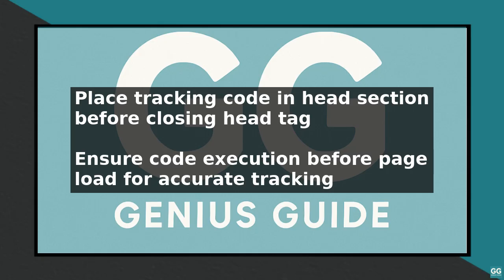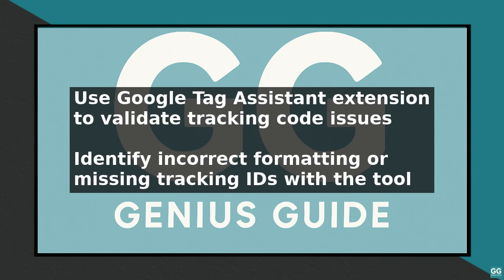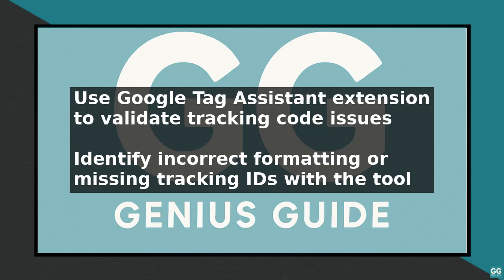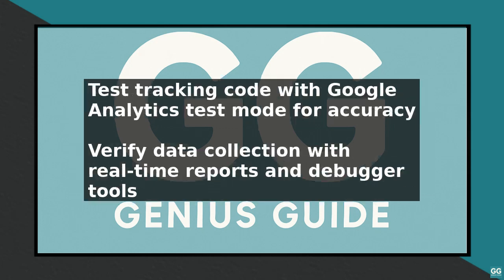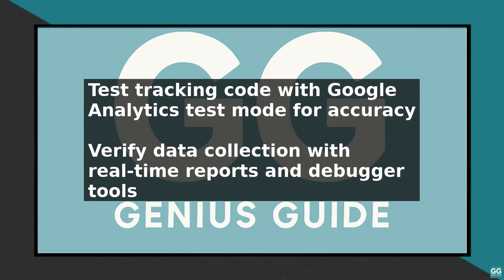How To Troubleshoot Google Analytics Tracking Code (2025)